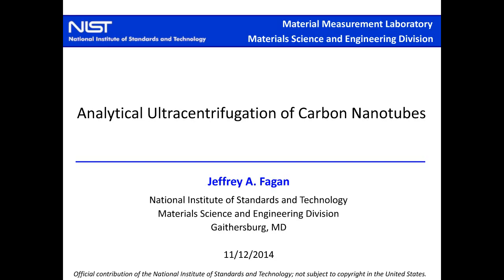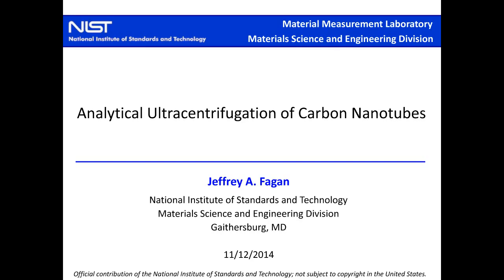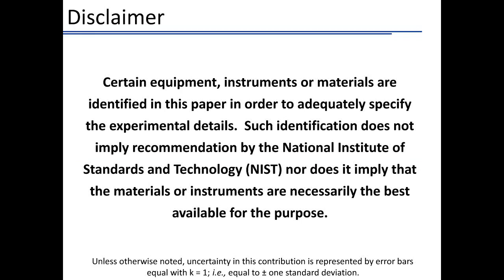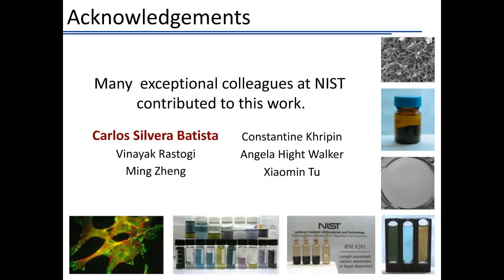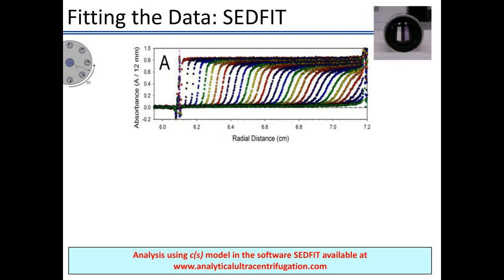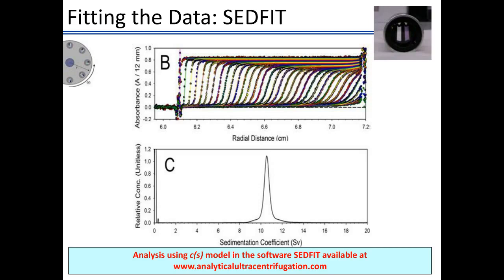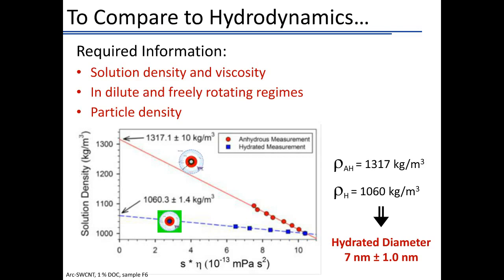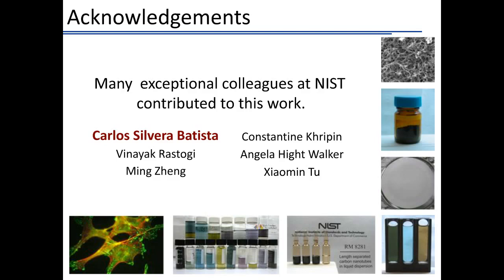Jeffrey Fagan - Analytical Ultracentrifugation of Carbon Nanotubes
Sedimentation velocity (SV) experiments on dispersed nanoparticles are a powerful method for determining otherwise hard to evaluate properties of the nanoparticle such as the density and size of the adsorbed interfacial layer, or for a direct evaluation of the entire distribution of a property such as particle size.  The ability to measure these properties in situ in either aqueous or non-aqueous media, and via multiple detection techniques, provides information not readily available through other methods such as electron microscopy.  My research has focused in particular on utilizing the capabilities of sedimentation velocity methods for the characterization of single-wall carbon nanotubes (SWCNTs).